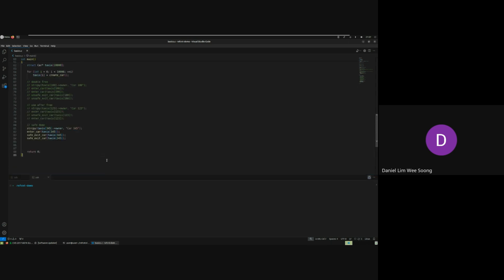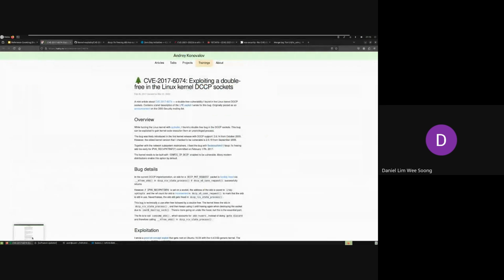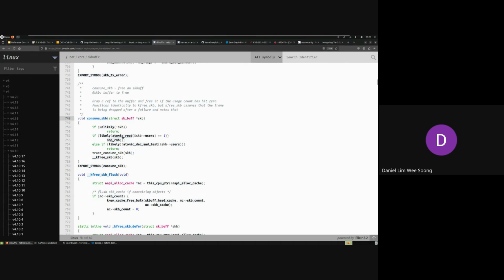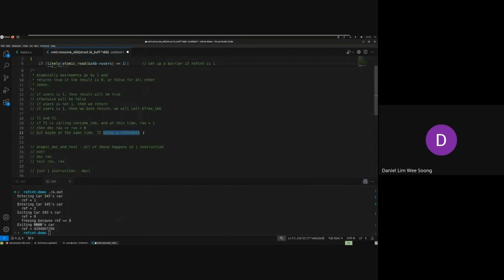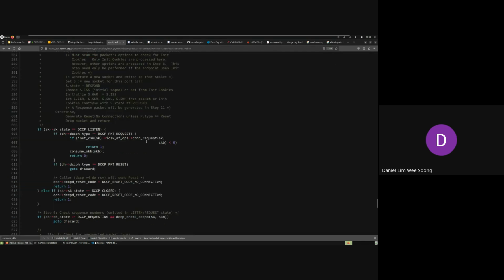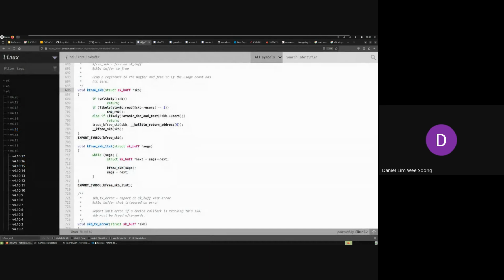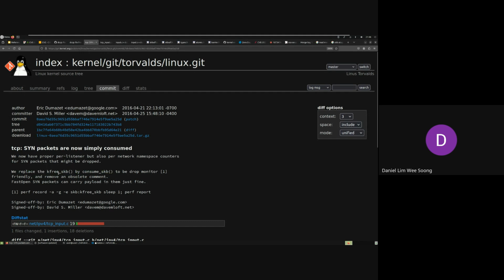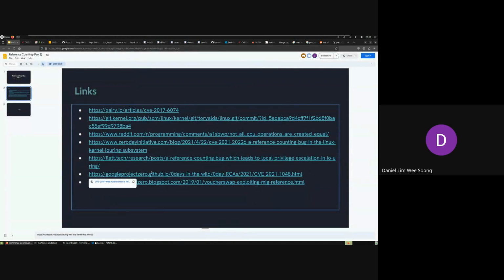Reference Counting (Part 2)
Reference Counting (Part 2) by @daniellimws